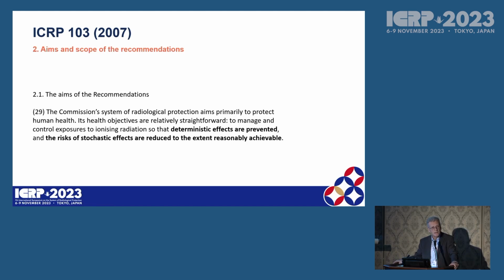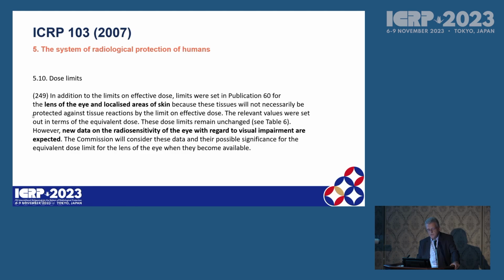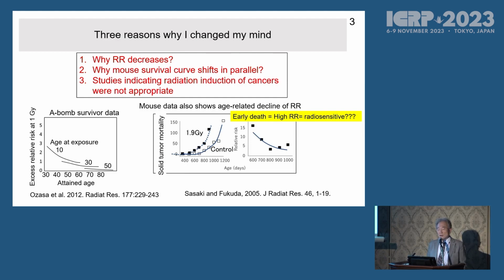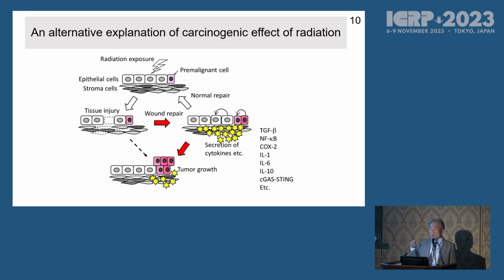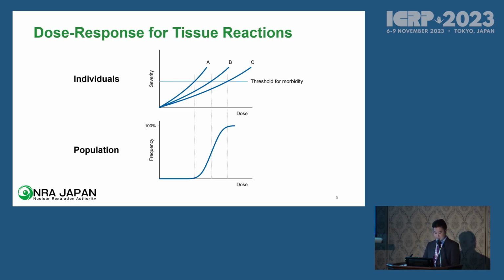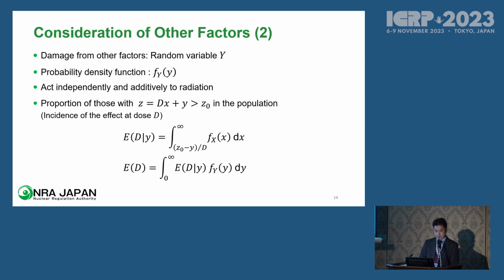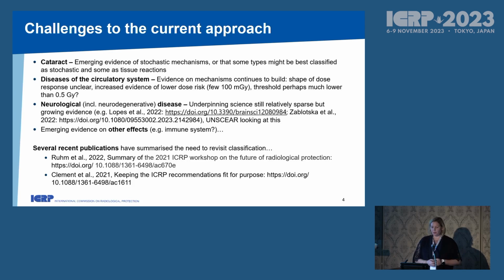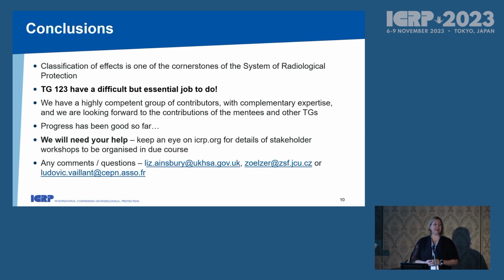ICRP 2023 | Session 8: Classification of Effects